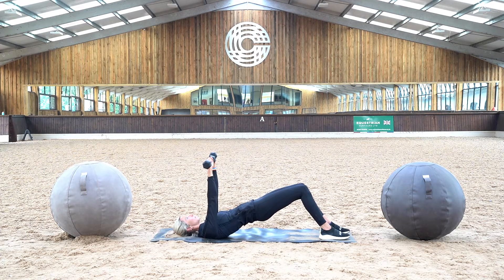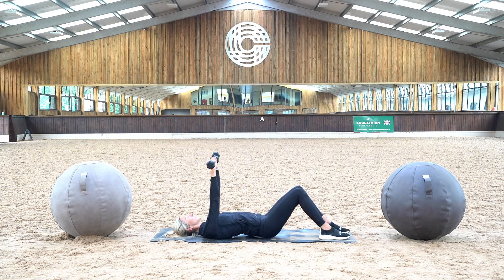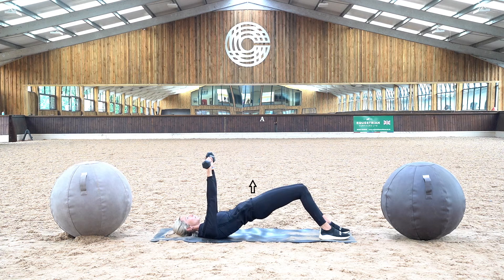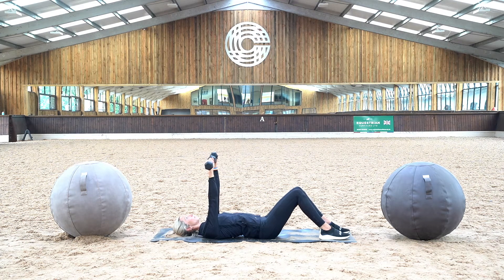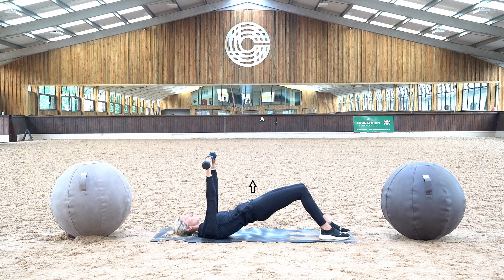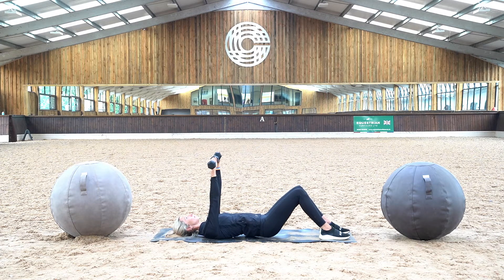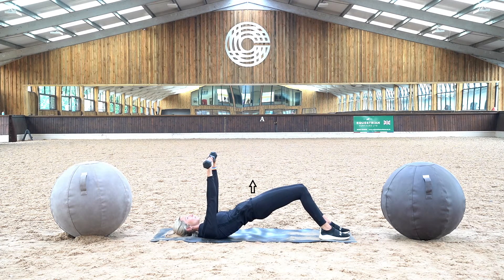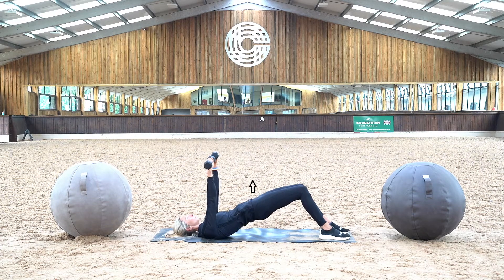Horse and Rider Exercises | Glute Bridge Long Lever Dumbbells Eccentric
Lie on your back with your knees at a 90 degree angle and feet planted on the floor, with a dumbbell in each hand and your arms straight overhead. Push your knees outward to create tension in the glutes, raising your hips until fully extended while squeezing your hamstrings and glutes. Slowly lower back down over a three second period to the starting position and repeat.

To buy any of the equipment seen in this video, go